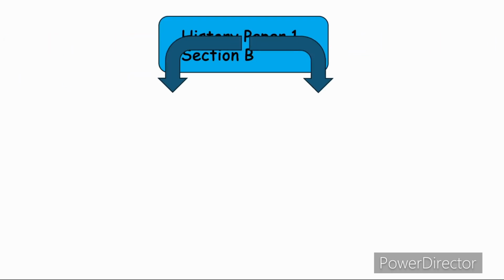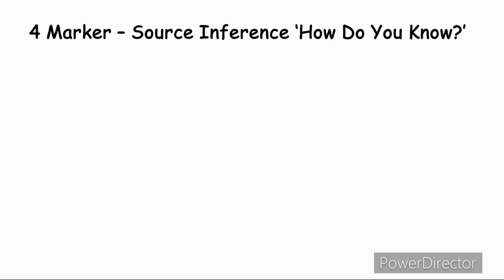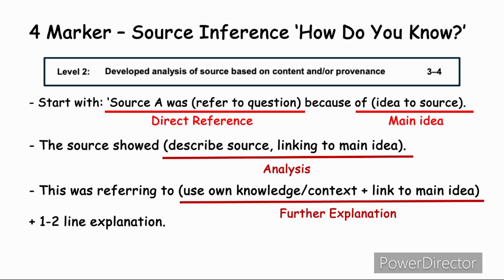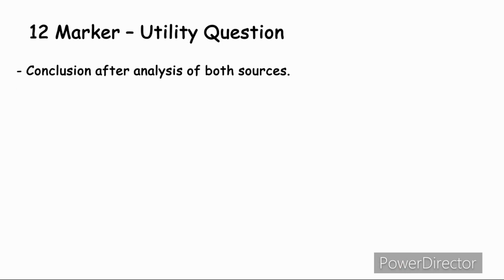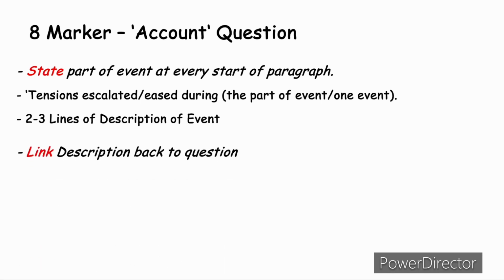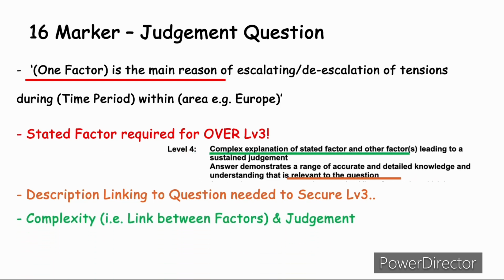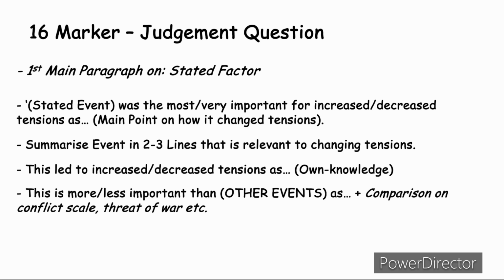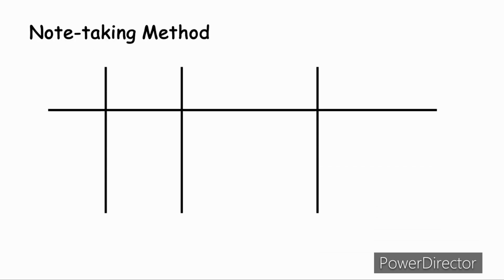AQA History Paper 1 - Full Question Structure Guide (Grade 9 Tips)...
The MOST Essential Thing you need to learn for a Grade 9!!
Overview of Paper 1 Section B & FULL Analysis on Each Question
With Revision Note-taking Guides and time management...
9 Minutes for this, Guaranteed Grade 9 for YOU!!!

0:00 Overview of Paper 1 Section B
1:05 Mark Scheme
1:42 4-Marker Structure
2:47 12-Marker Structure
4:38 8-Marker Structure
5:40 16-Marker Structure
8:28 Note Taking Strategy